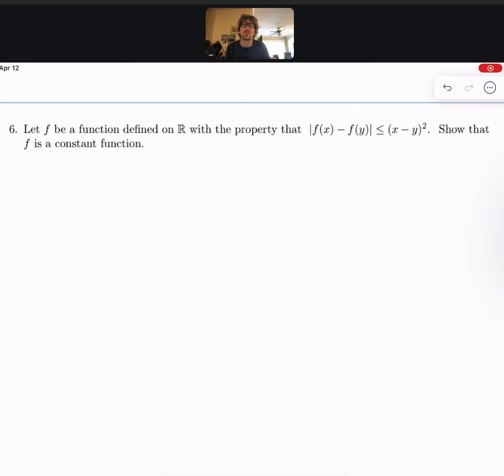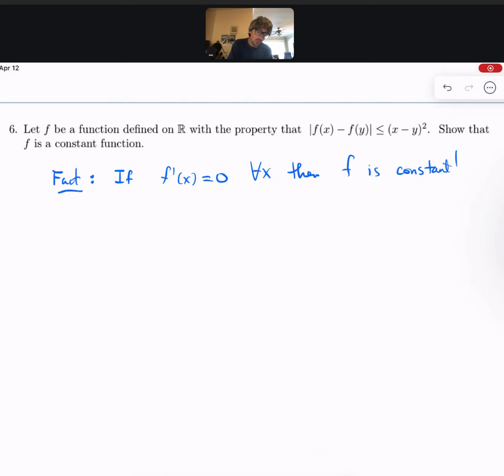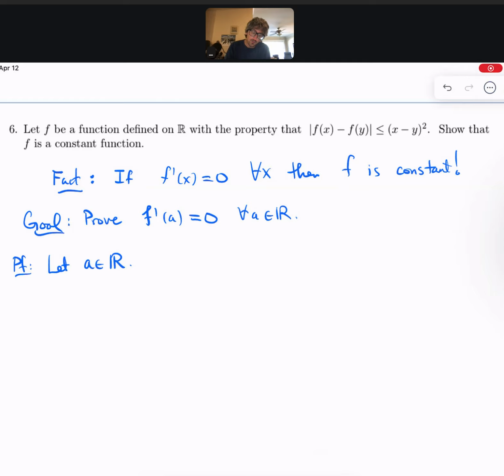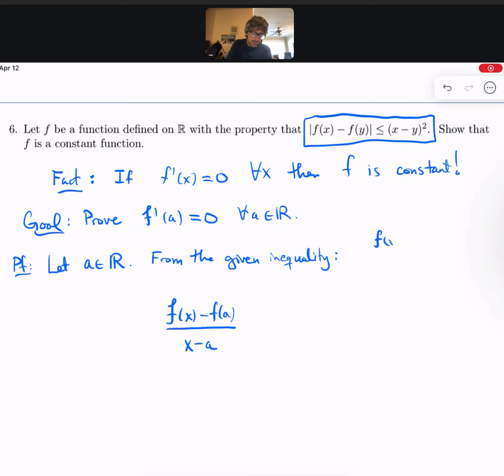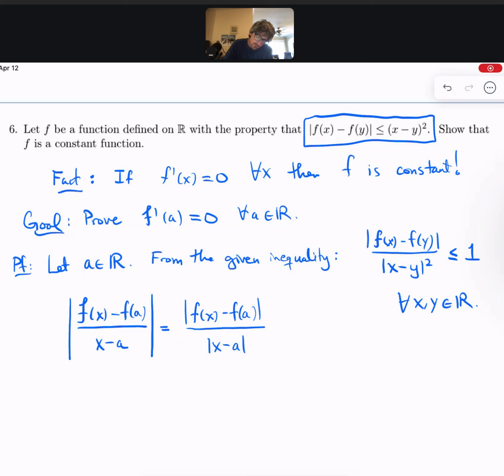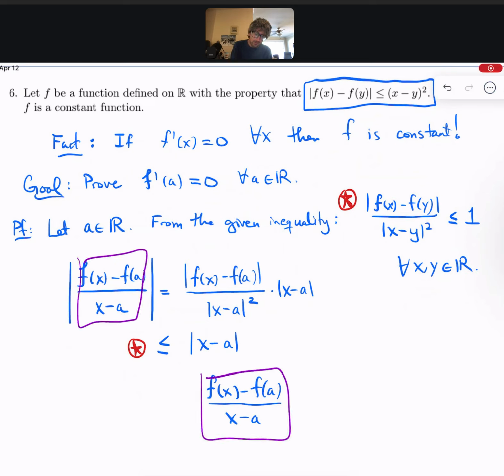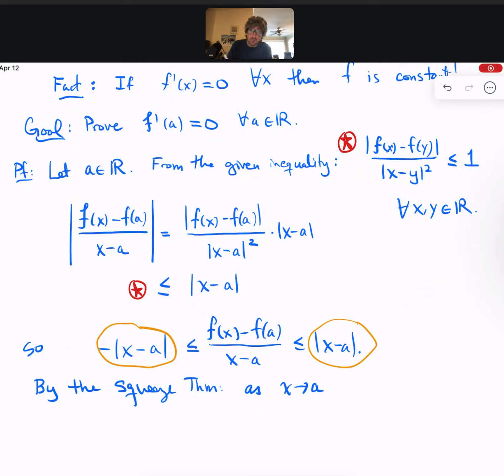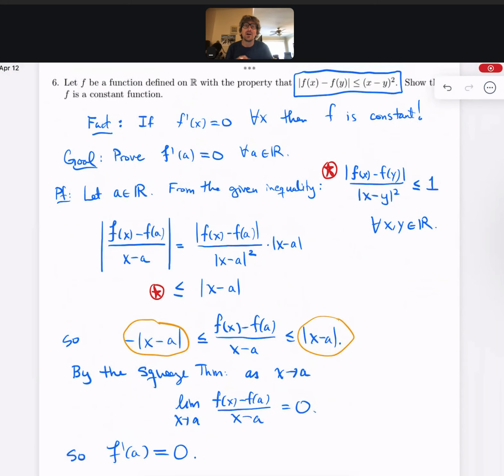Real Analysis Practice - Why does this function need to be constant?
Here's a great problem that let's your practice proving things about functions by calculating derivatives.  If you work things out carefully you can show that this function has derivative zero and that's all you need to finish this off.

This is always one of my favorite problems to put on homework or the final in a real analysis class.  What's your favorite problem?